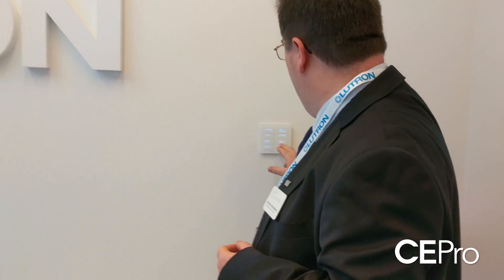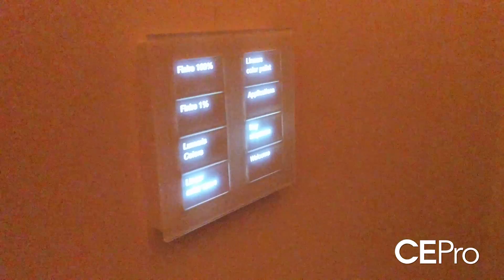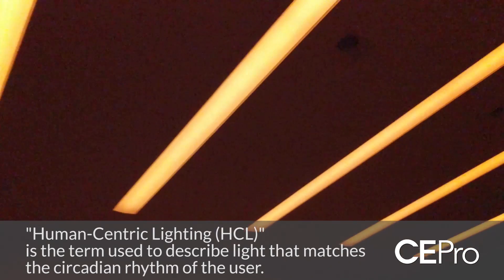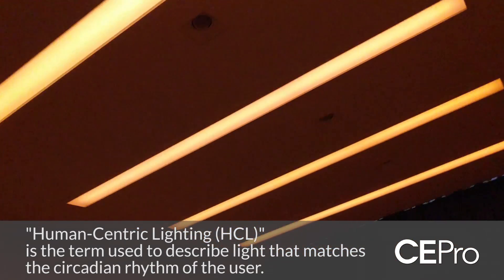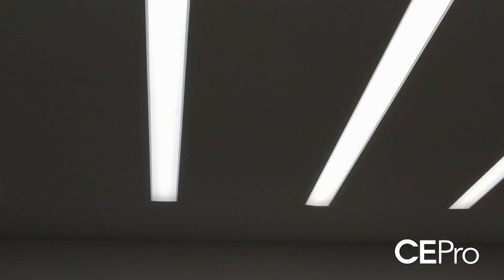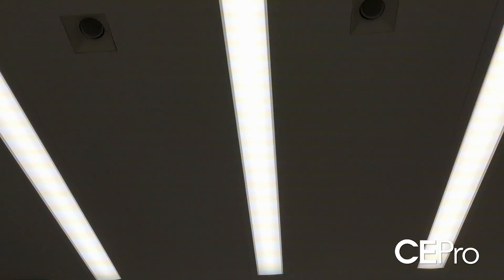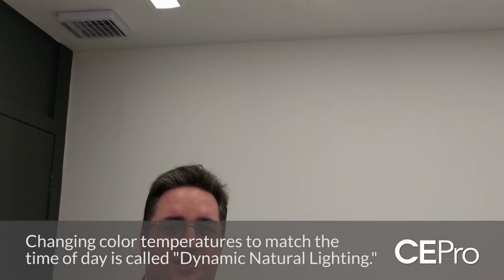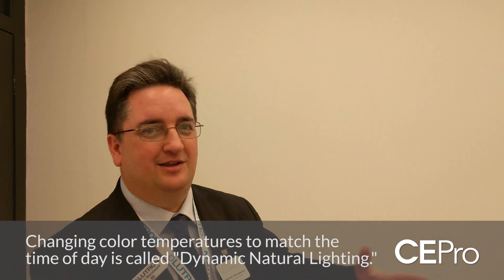Lutron Talks Tunable White Lighting at ISE 2018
Sam Woodward of Lutron steps through tunable white lighting capabilities during Integrated Systems Europe 2018 show.